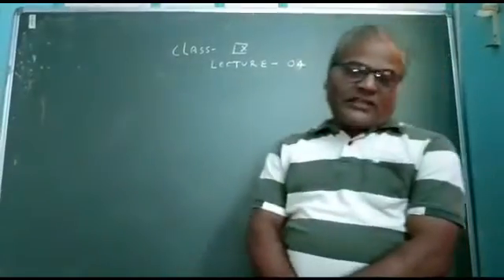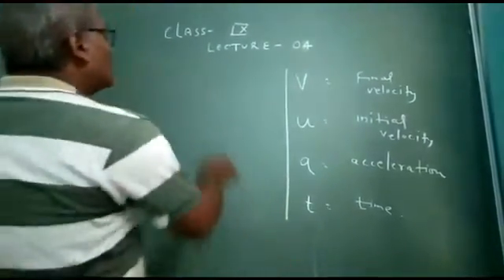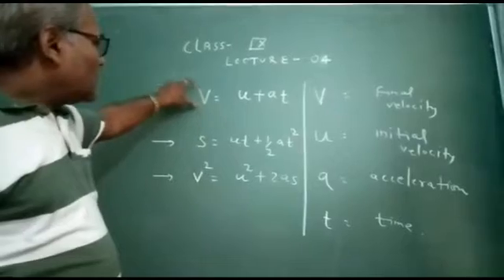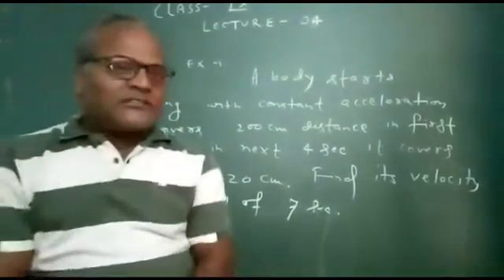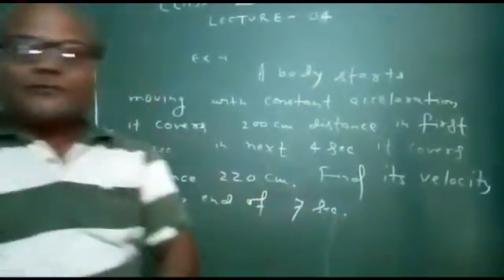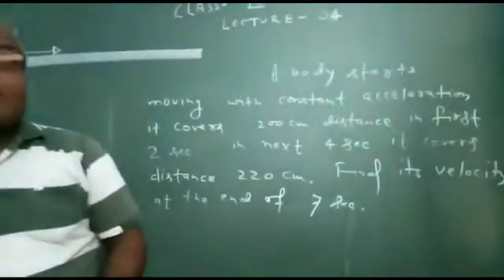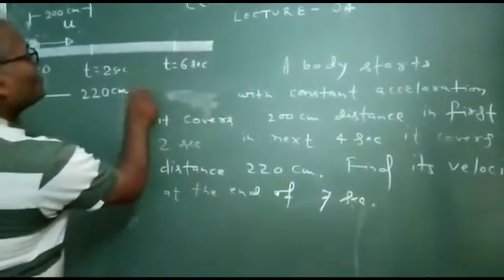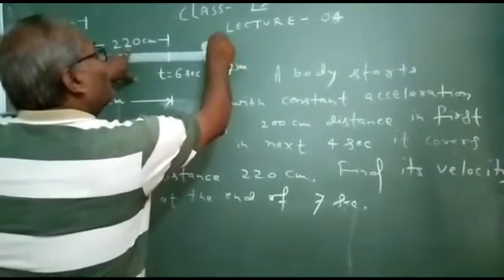May 1, 2020(1)